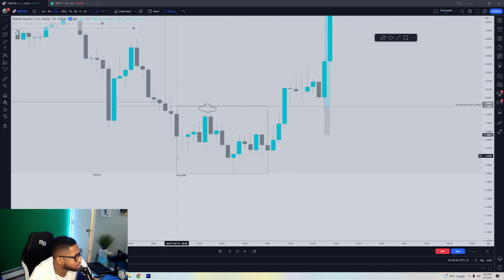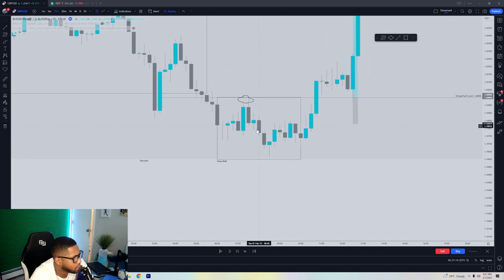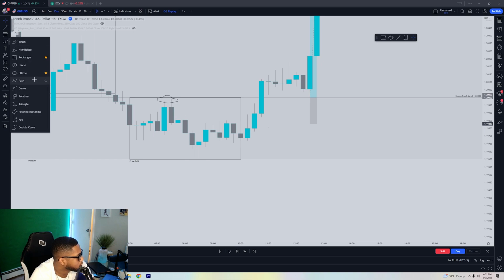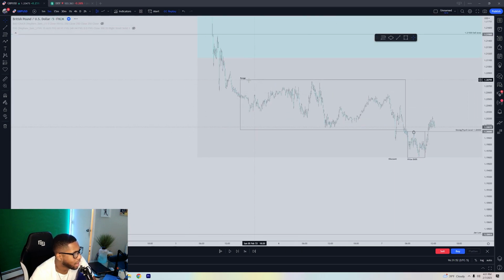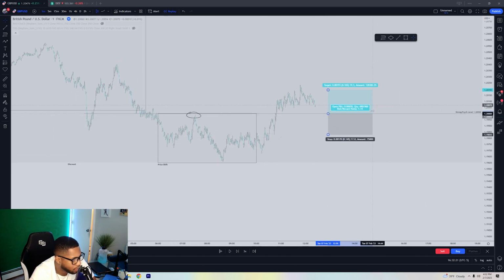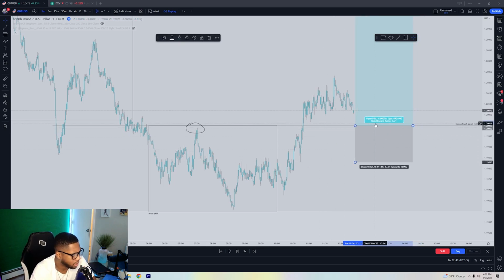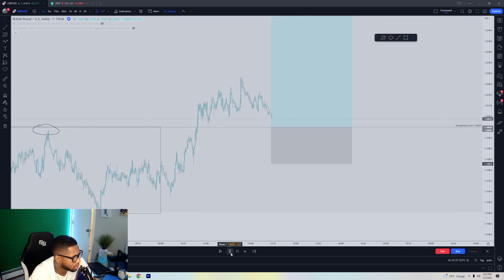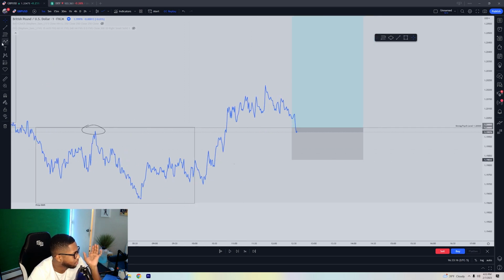TRADING PRICE RANGES & IDENTIFYING PRICE REVERSALS 📲📈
Simple trade on GU trading Price Ranges and Market Reversals Enjoy.